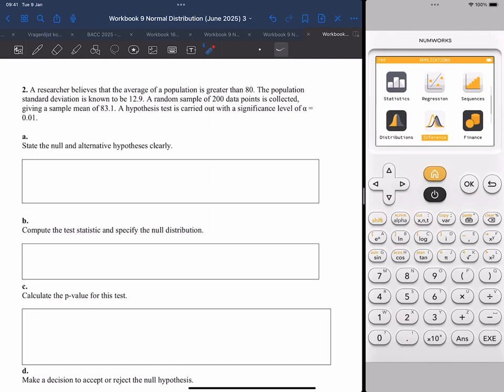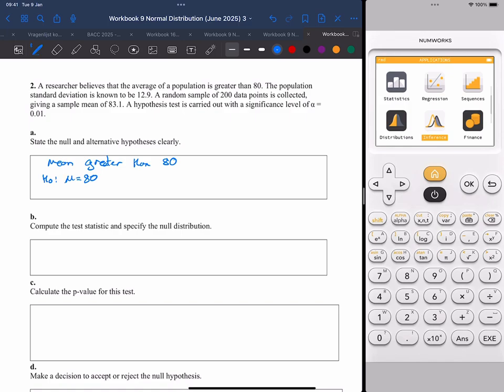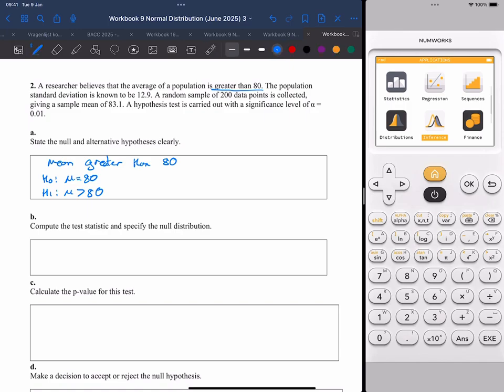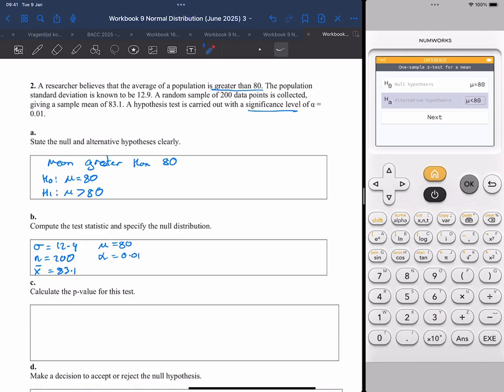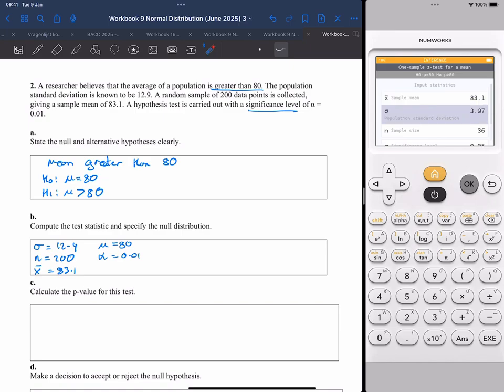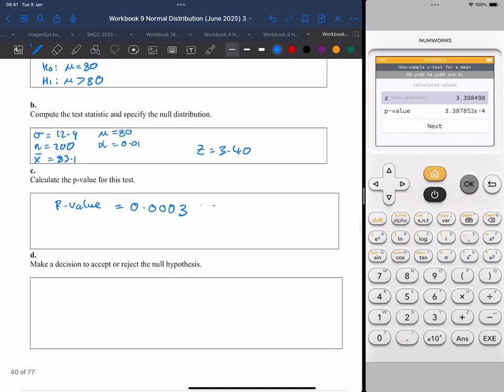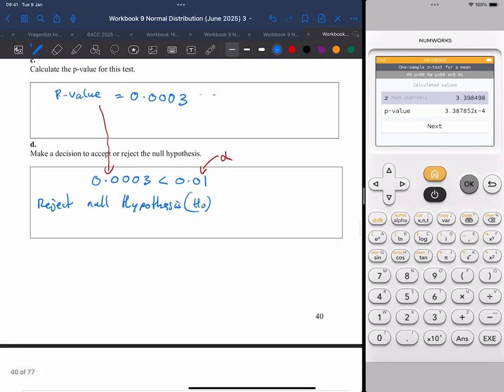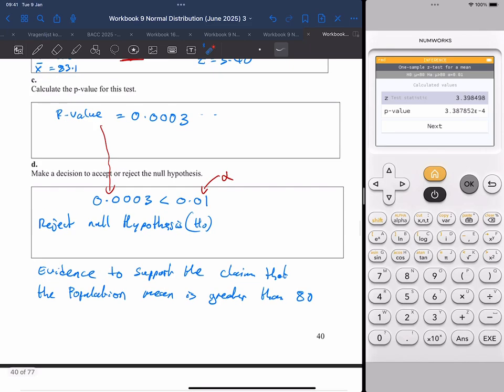Question 4 - Chapter 9.3 Critical Regions and Critical Values - Workbook 8